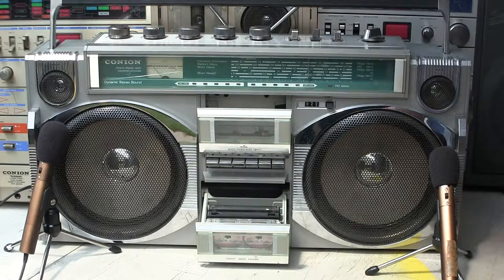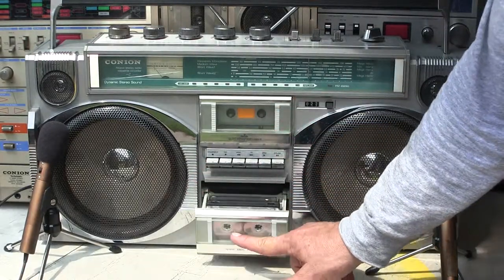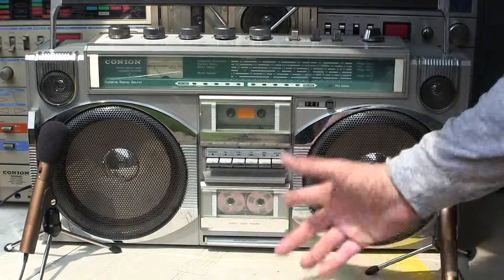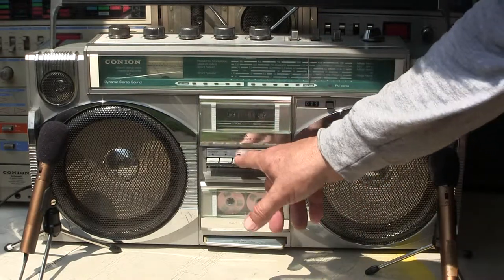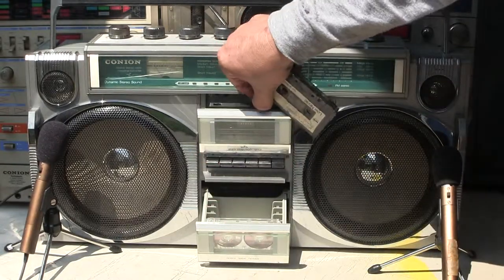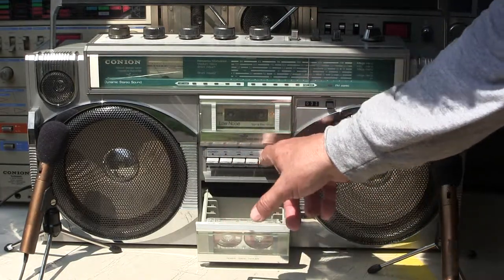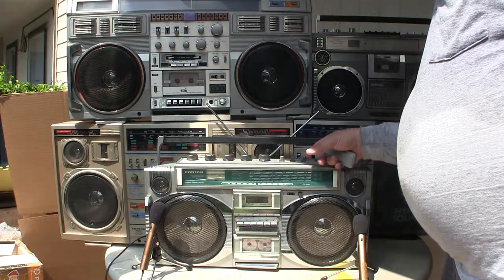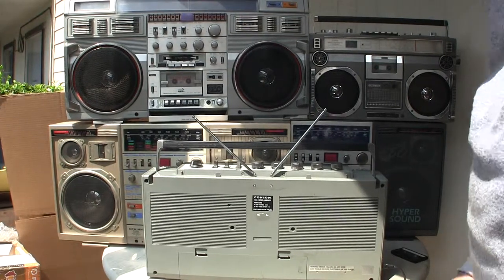Conion CRC-H84FC Five Cassette Drawer Boombox drop outs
00039 Conion CRC-H84FC Five Cassette Drawer Boombox drop-outs